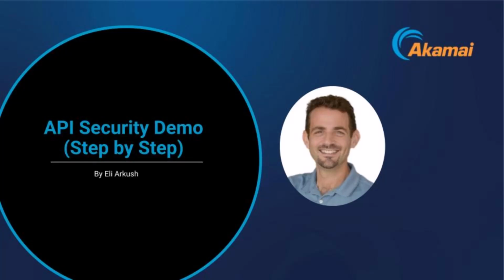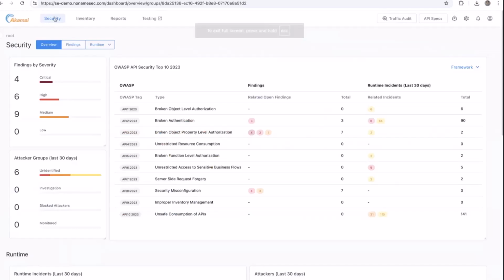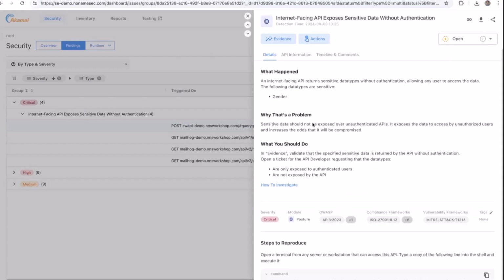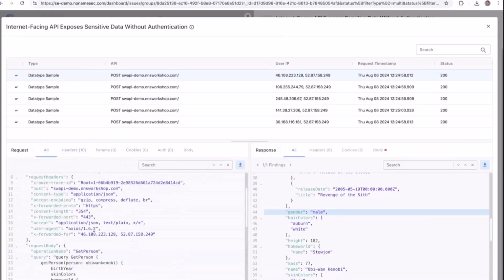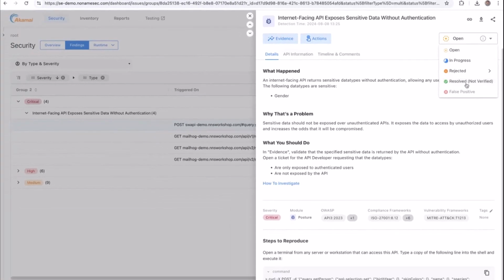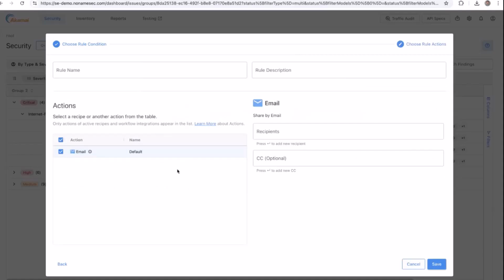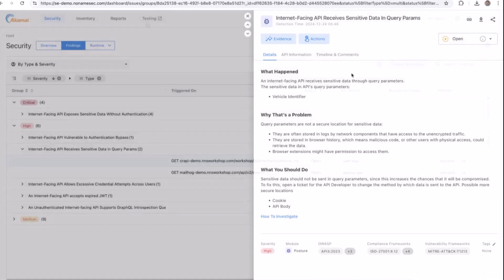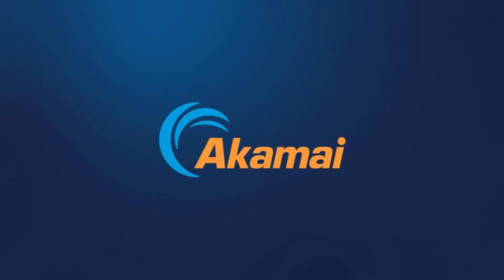Second Pillar Posture Security New